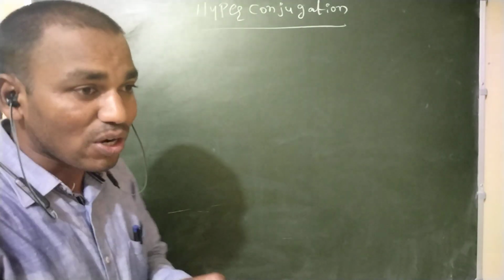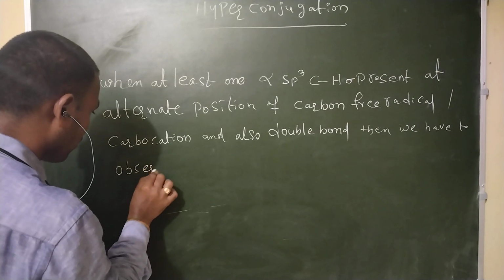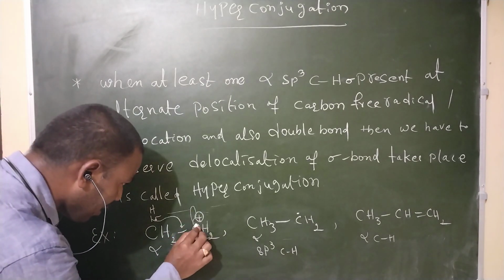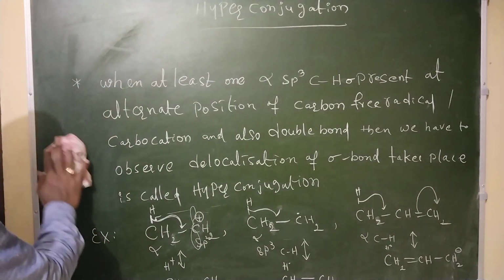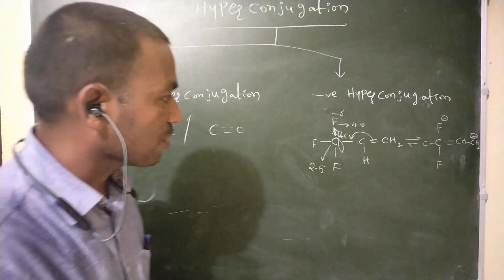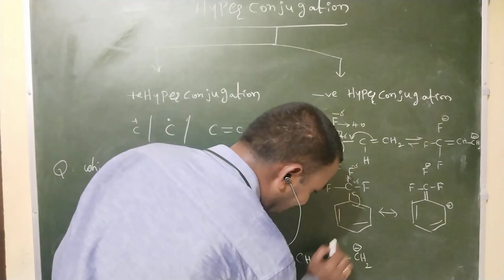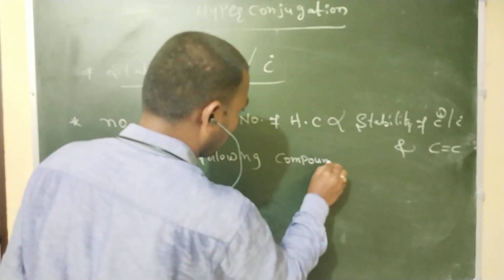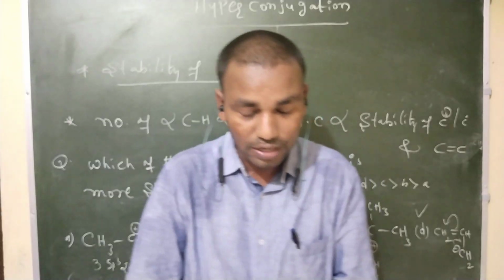hyperconjugation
sreenivas chem